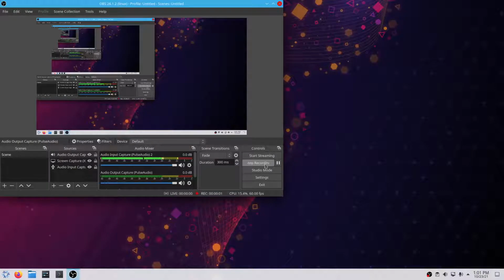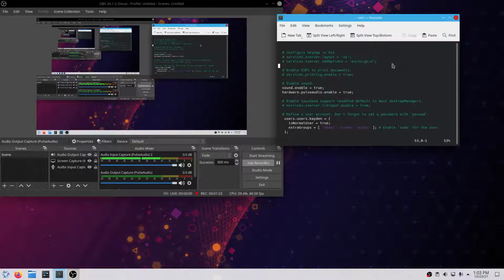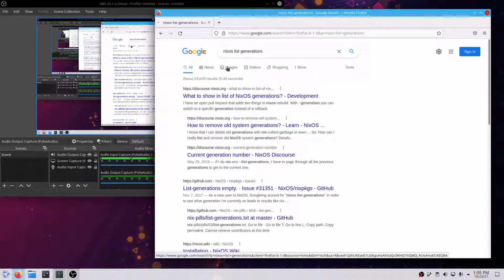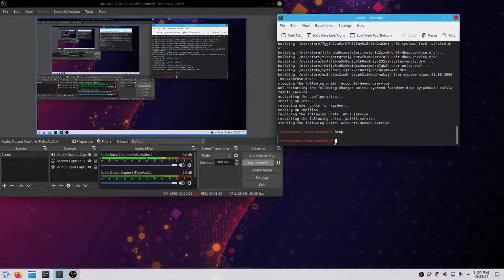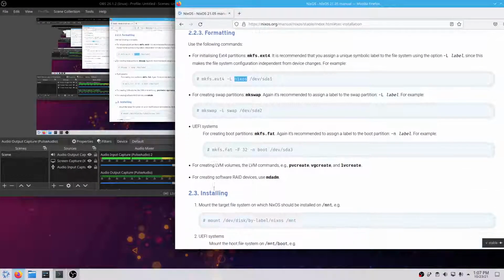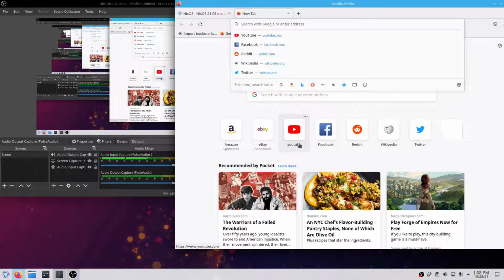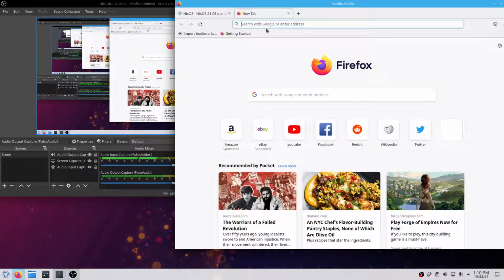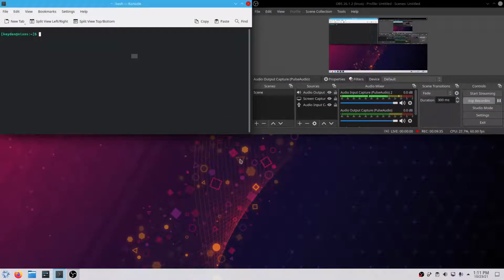NixOS- Pretty Based If You Ask Me